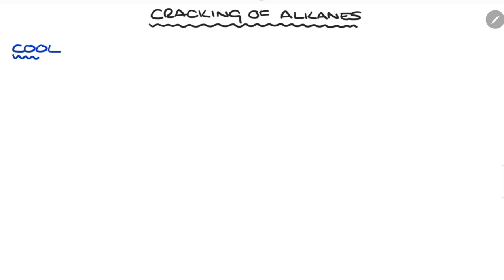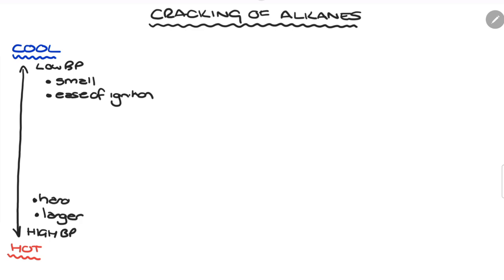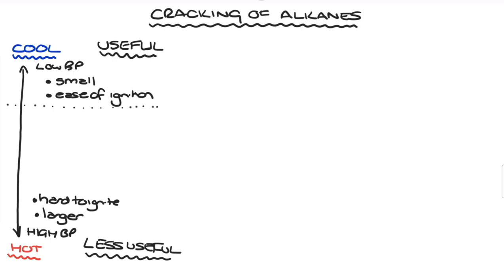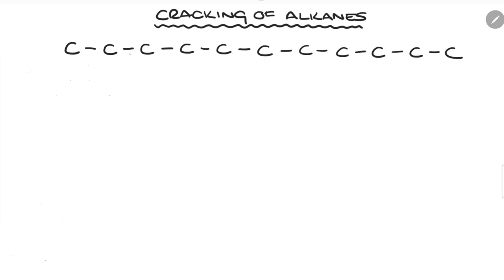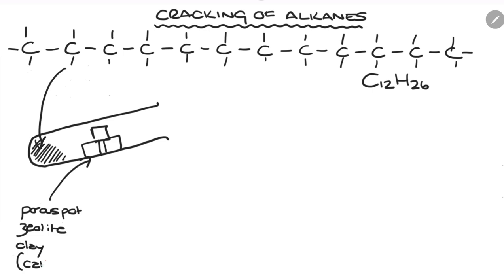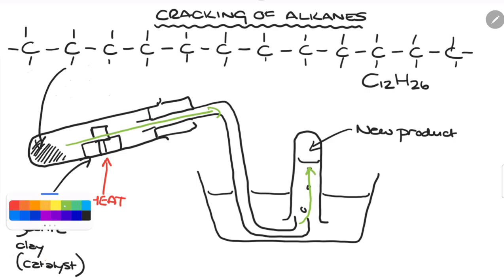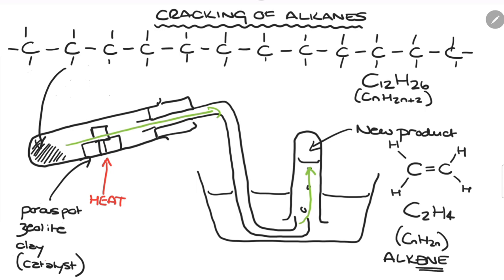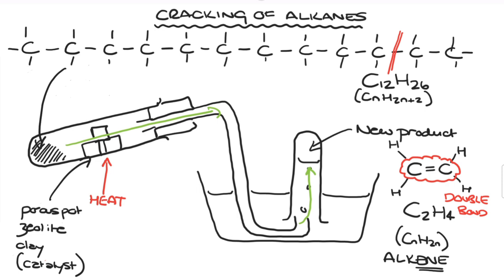GCSE Chemistry - Organic - Cracking of Alkanes